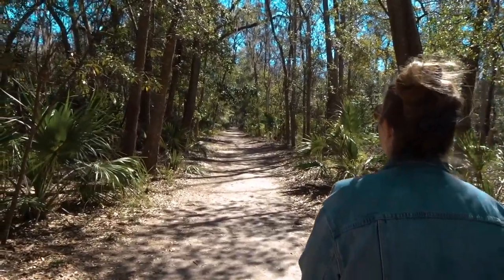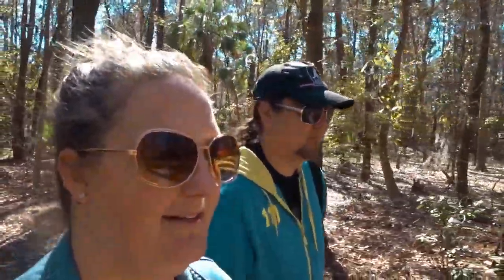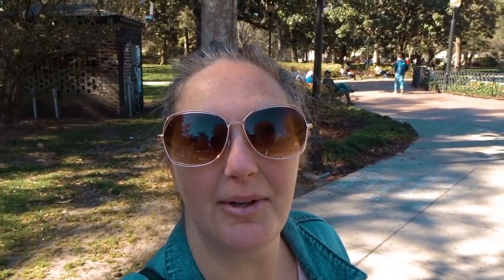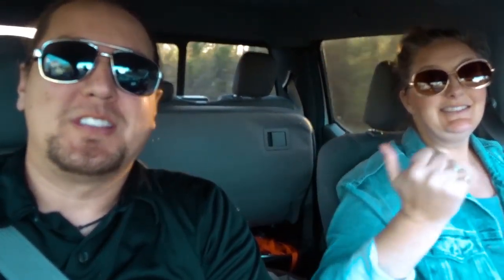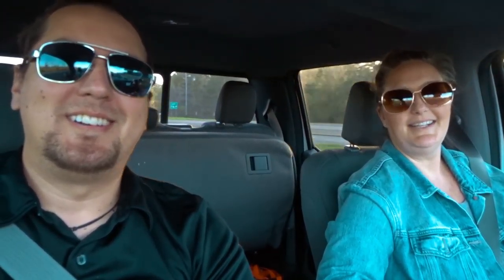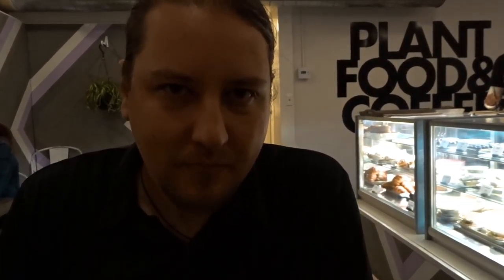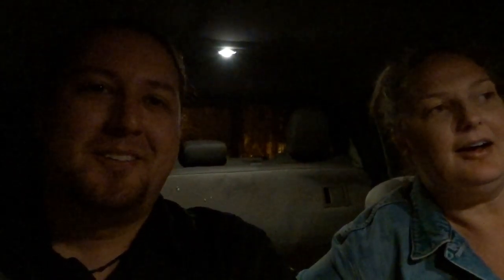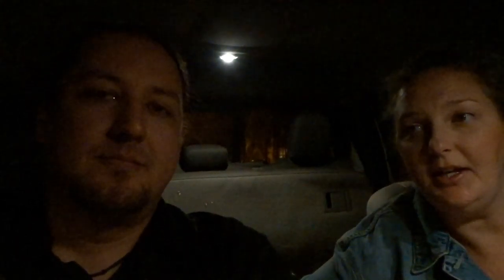Wormsloe Plantation | Exploring Savannah, Georgia | Vegan Savannah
After 4 months, we finally left Florida and headed to Savannah, Georgia. We explored Jekyll Island, Wormsloe Plantation, Forsythe Park, and marveled at the southern charm!  We also ate the most AMAZING meal at Fox & Fig, Savannah's only all-vegan restaurant. Check out what you can do in Savannah, Georgia!

We are Hayden and Aaron Hall, also known as the Vegan Voyagers, and we sold everything we owned to search for the best vegan food in every country around the world!